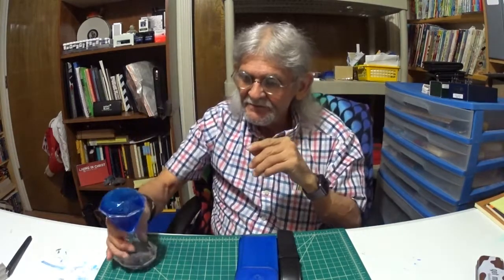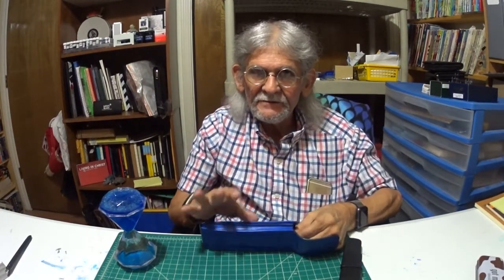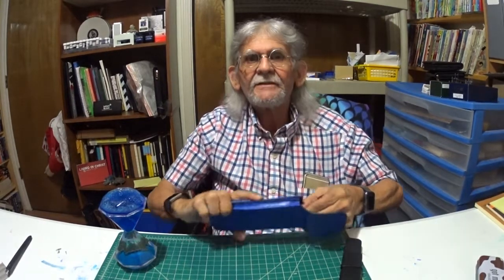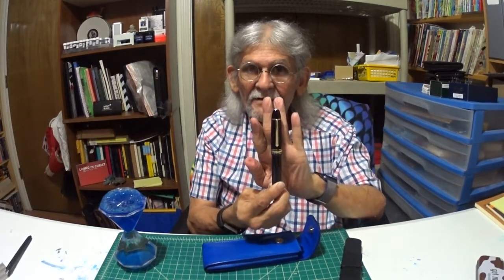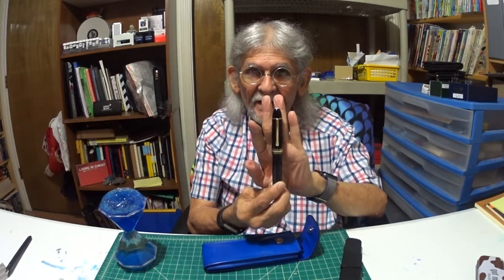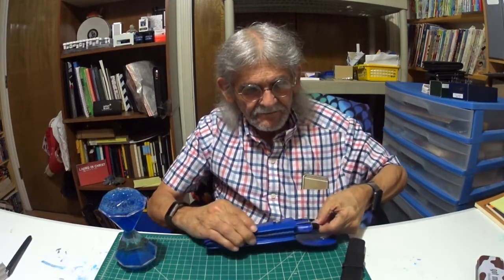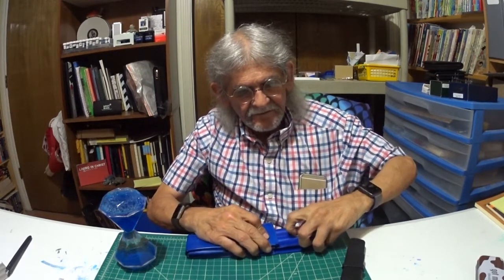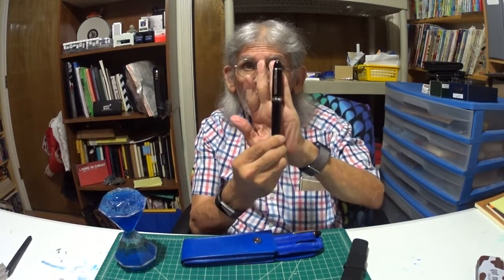286 Pen Case Talk 25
This Pen Cast Talk is dedicated to the hurricane Harvey victims.  Then I talk about some new interesting changes that I will be making to my channel.  Sit back, grab yourself a snack, and enjoy.  Peace, love, and don't text and drive.

LIKE:  Did you like this video?  Please hit the "like" button!